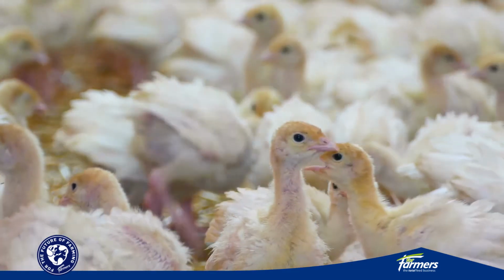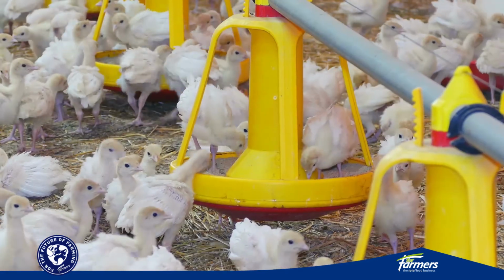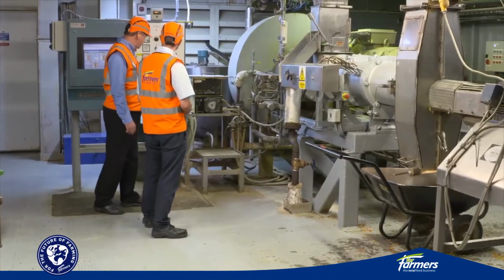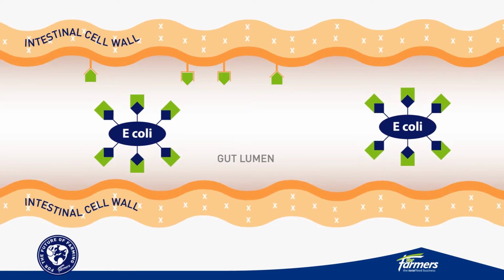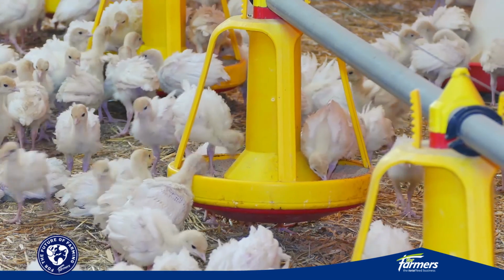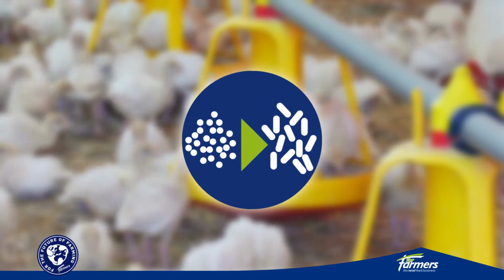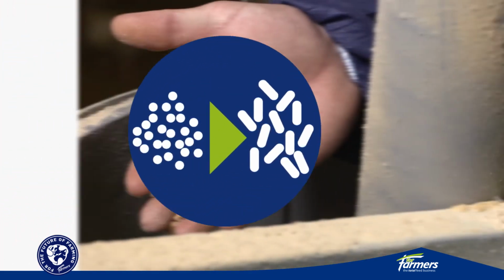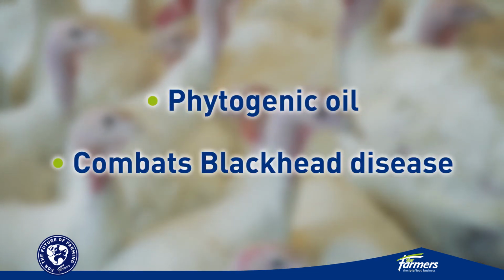Guide to the planning and brooding stages of Traditional Turkey | ForFarmers Turkey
Discover an insight into ForFarmers Turkey nutrition – with our nutritional approach to the Planning and Brooding stage.

At ForFarmers we pride ourselves on our quality nutritional advice and support so with our face to face visits on hold we’ve pulled together a quick overview of the headlines of our nutritional approach, through our Traditional Turkey range, to deliver you success with your turkey venture for the season ahead.

In this video we will discuss:
00:13 Quality nutritional advice and support
00:28 Planning for your market
00:39 Know your market
00:55 Planning for poult arrival
01:25 Brooding

Find out more about our Turkey feed nutrition by heading to our